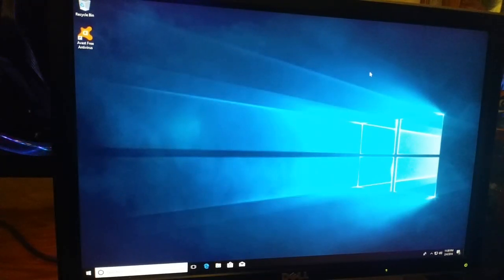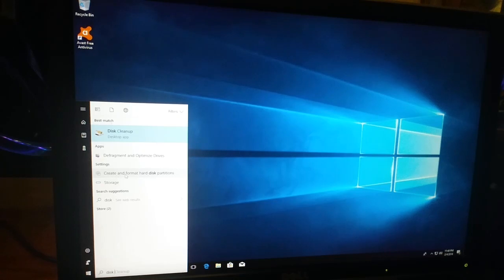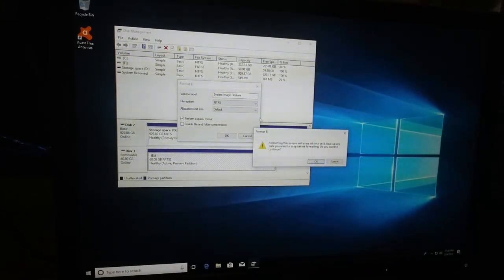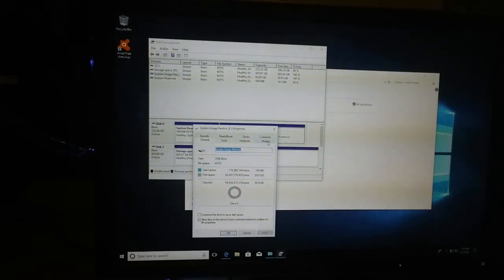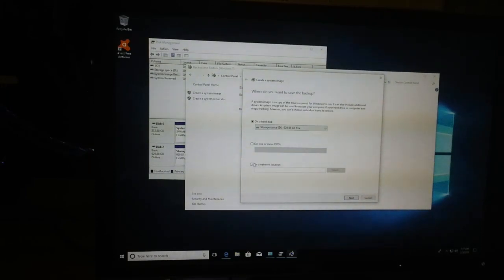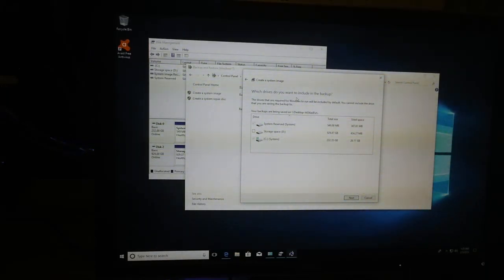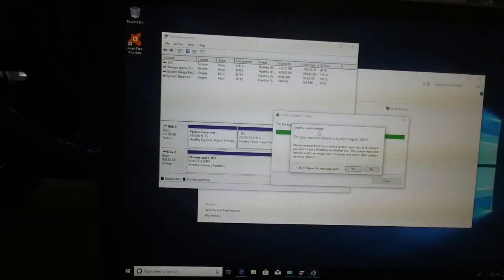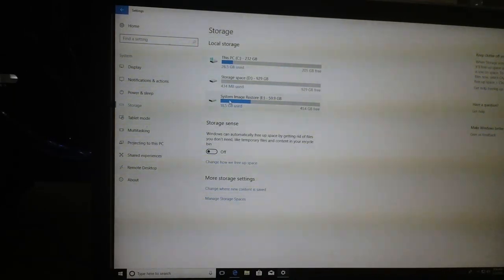Creating system image restore on USB drive.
How to create a system image restore to USB drive. Operating system is Windows 10.